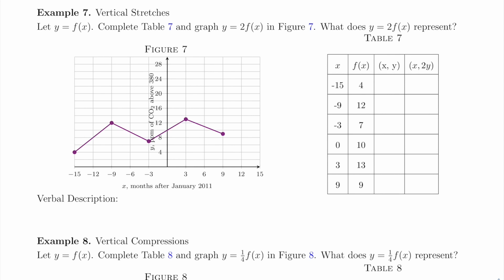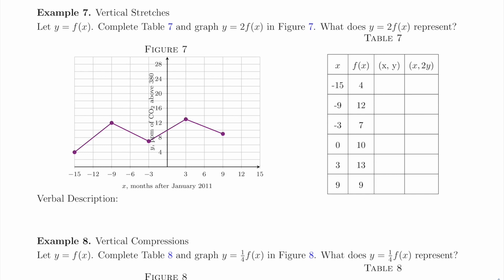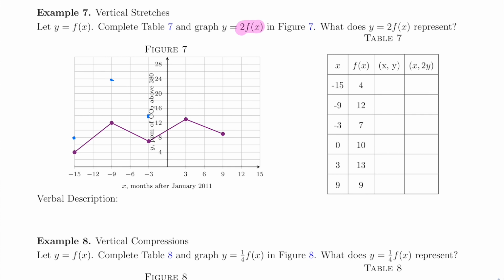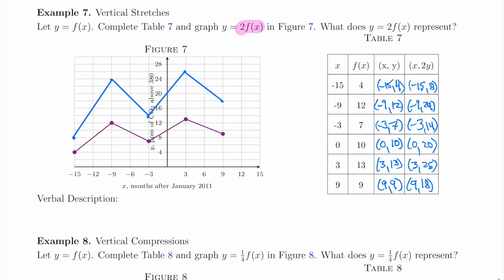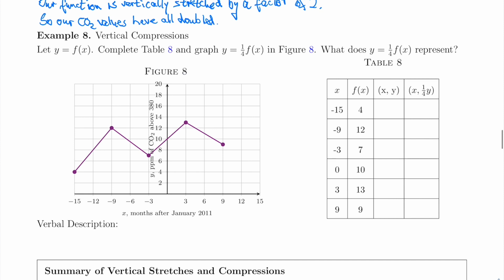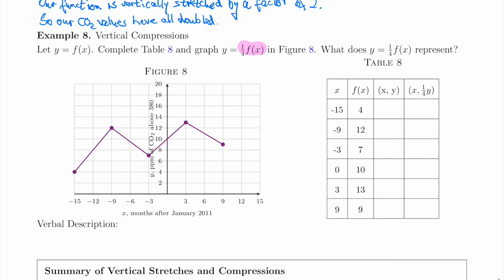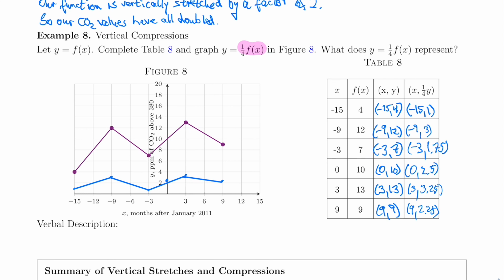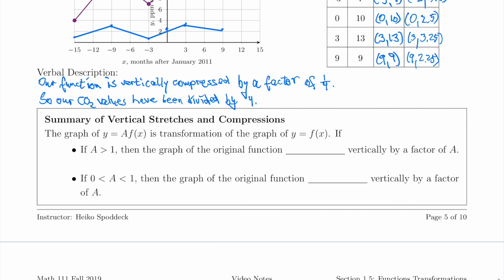Function Transformations - Vertical Stretch and Compression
27
College Algebra
MTH 111
2 Examples with vertical stretch and compression